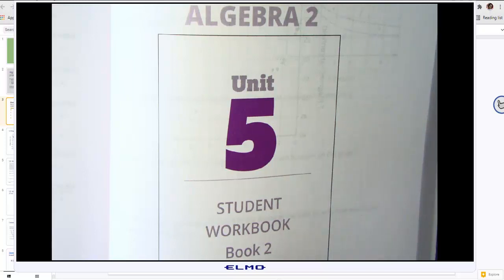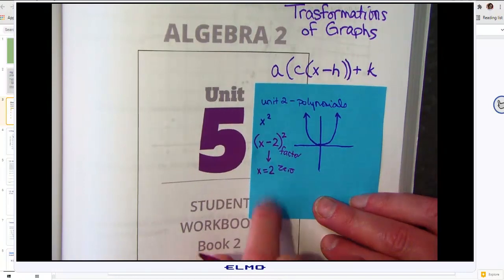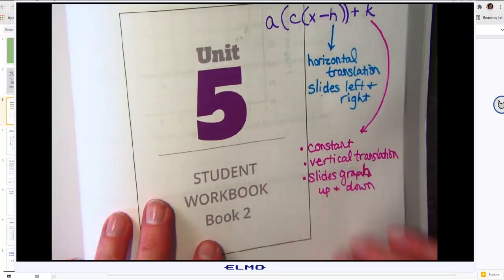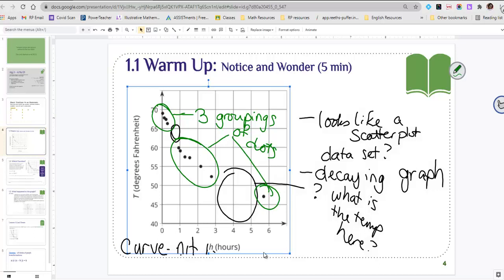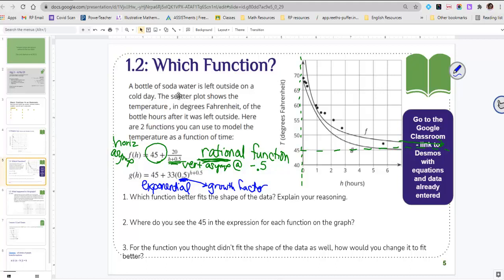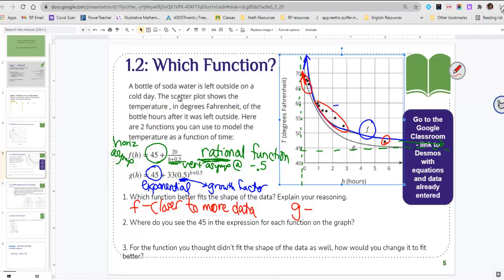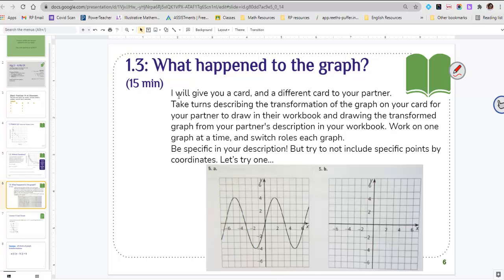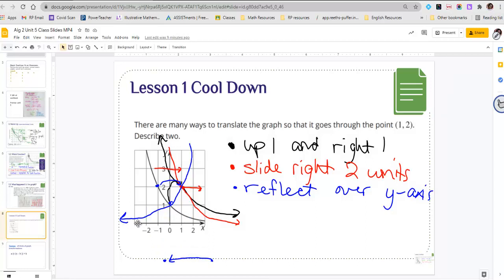Unit 5 Lesson 1